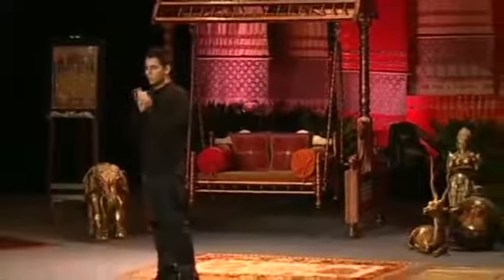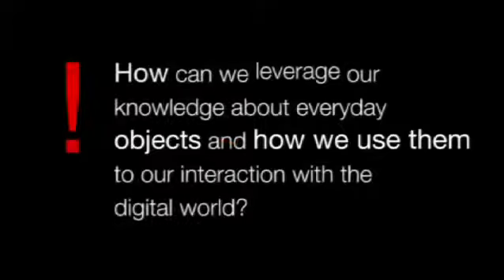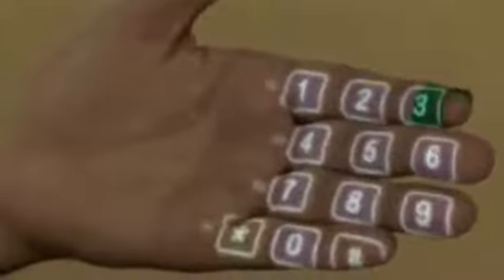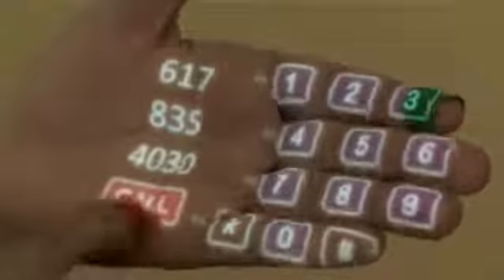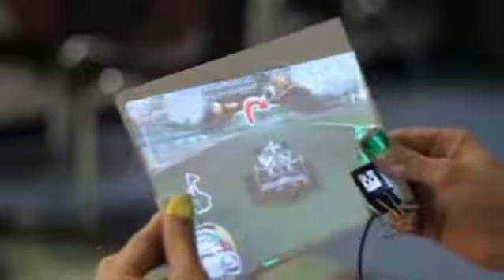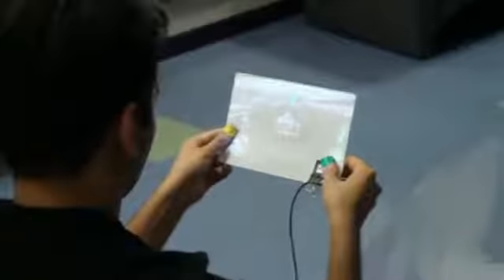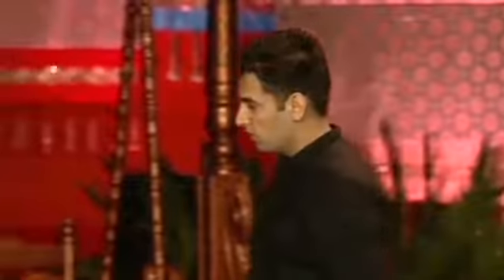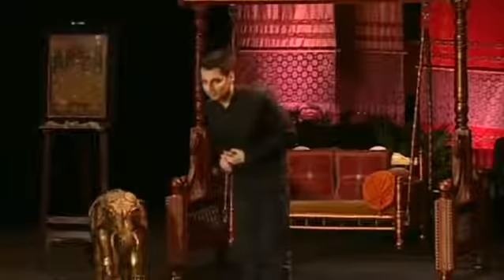Concept of Pranav Mistry